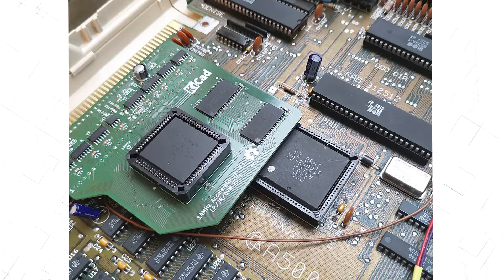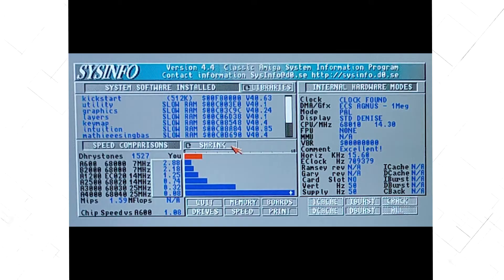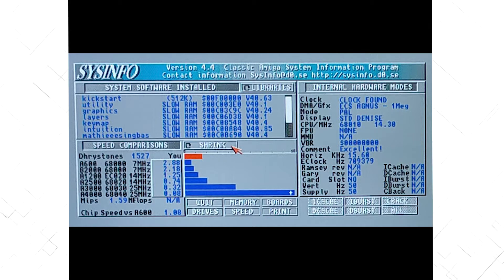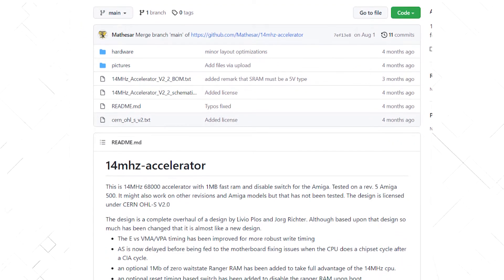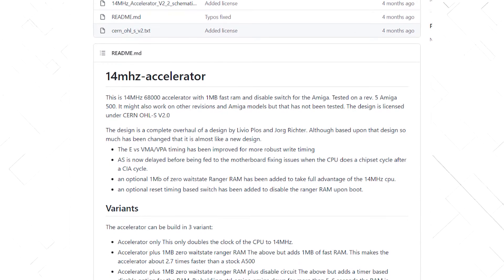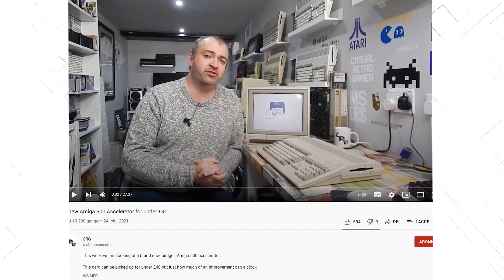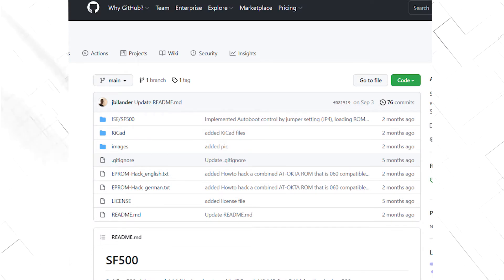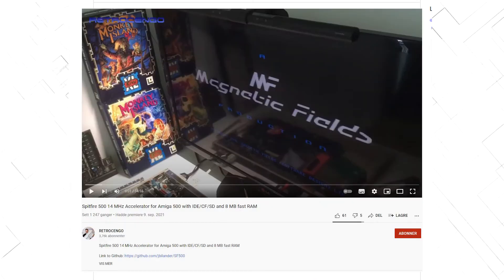Amiga 500 Accelerators - Retro Computer News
Sorry for delivering some news late, I will try to speed things up. I have been obsessed, happy and frustrated with the Amiga 4000 lately.